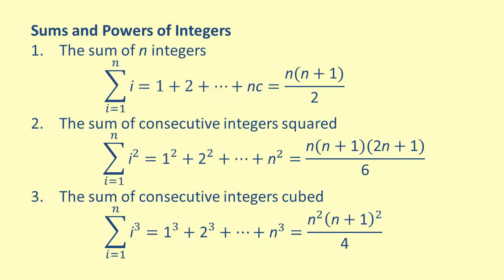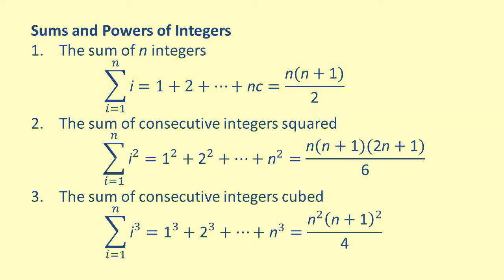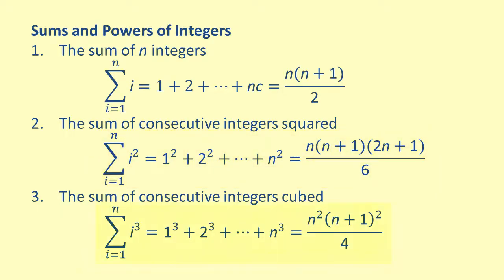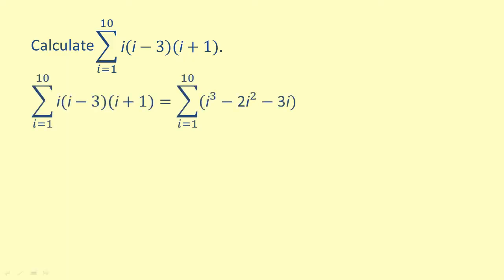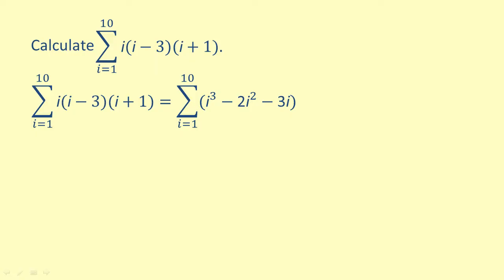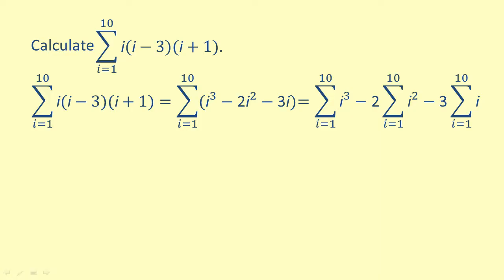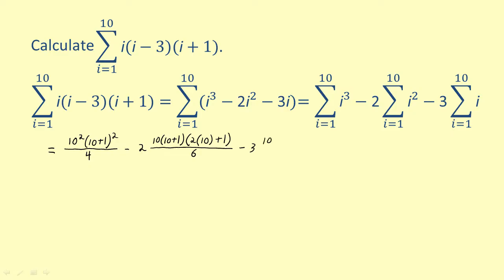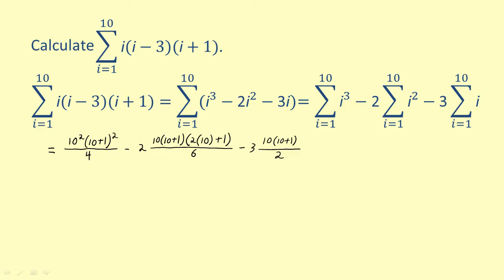Knewton IV LO 3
Understand the rules for the sums and powers of integers and use evaluate sums